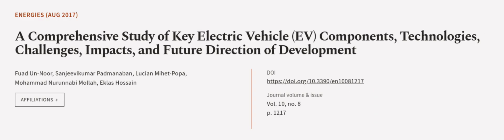A Comprehensive Study of Key Electric Vehicle (EV) Components, Technologies, Challeng... | RTCL.TV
### Keywords ###

### Article Attribution ###
Title: A Comprehensive Study of Key Electric Vehicle (EV) Components, Technologies, Challenges, Impacts, and Future Direction of Development
Authors: Fuad Un-Noor, Sanjeevikumar Padmanaban, Lucian Mihet-Popa, Mohammad Nurunnabi Mollah ,and Eklas Hossain

### Video Timestamps ###
0:00:00 - Summary
0:00:54 - Title
0:01:01 - Outro
0:01:05 - End